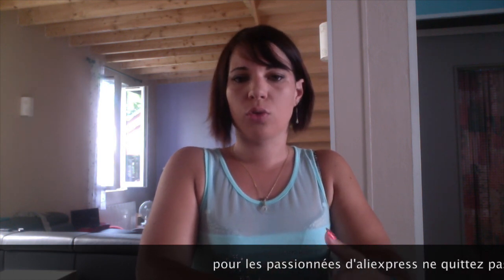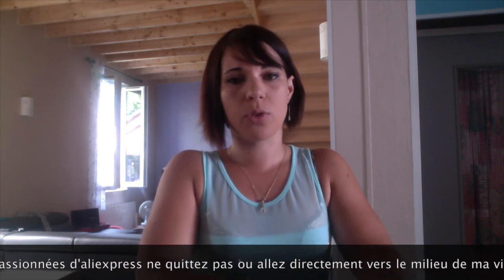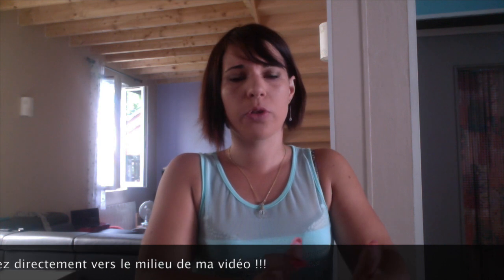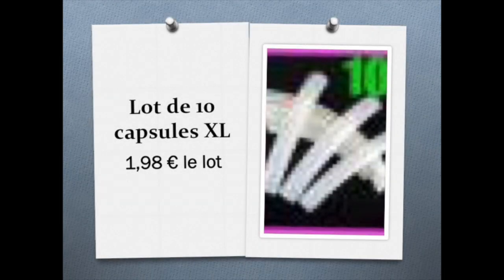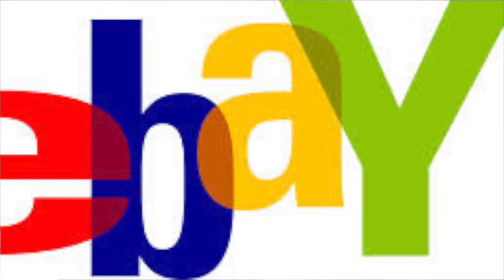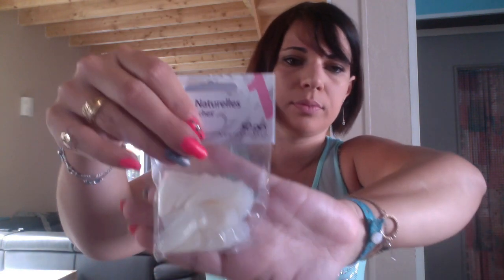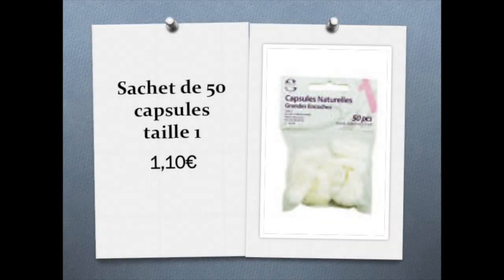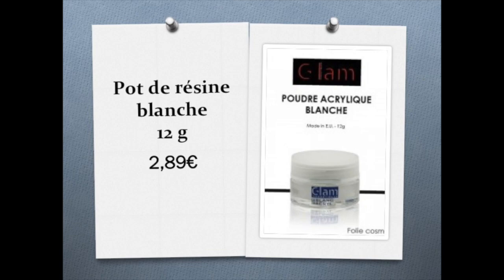HAUL ALIEXPRESS , banggood, ebay #1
dans cette vidéo je vous présente mes achats sur plusieurs site internet.

voici les liens de mes achats si cela vous intéresse :
Banggood :
capsule XL

plaque stamping BP54
plaque BP 10
Sachet capsule taille 1

Robe fille
Pinceau liner
Jouet chien
Vitre arrière sony xperia Z2

lien de parrainage pour gagner du cash lors de vos achats sur aliexpress 4% ou autres :